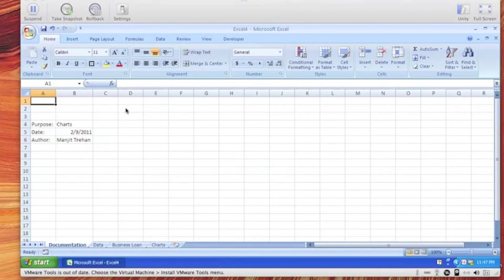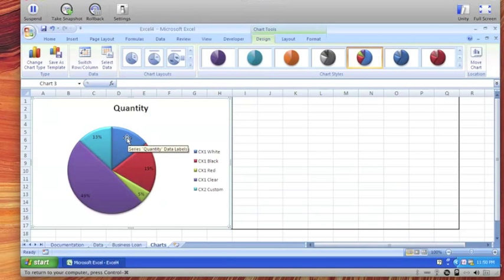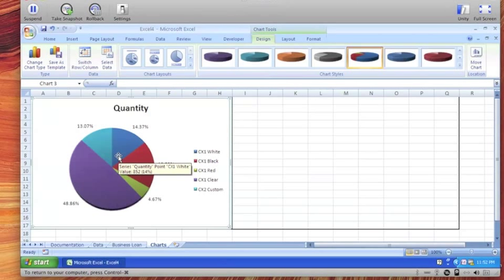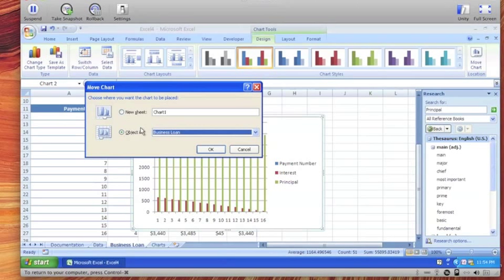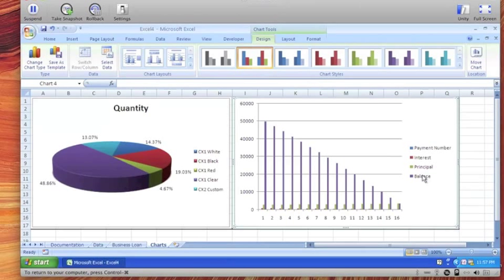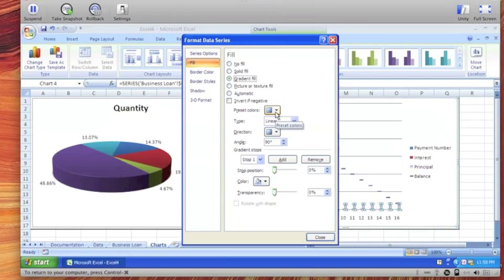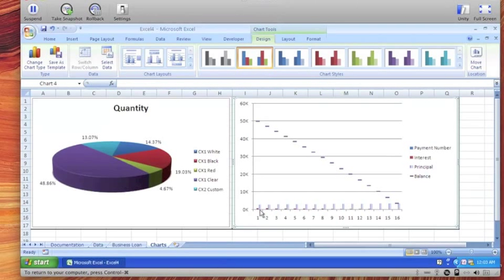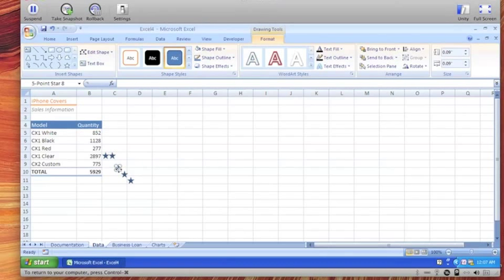Excel Tutorial 4 Overview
A brief overview of Excel Tutorial 4 for K201, IUPUI